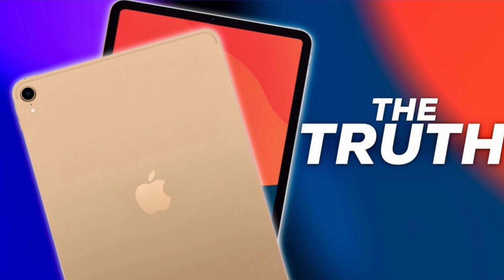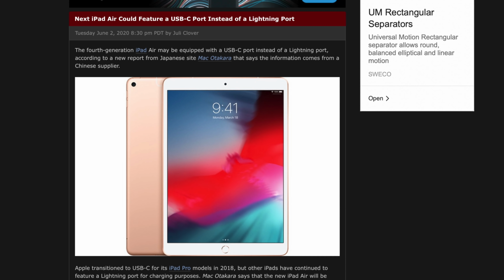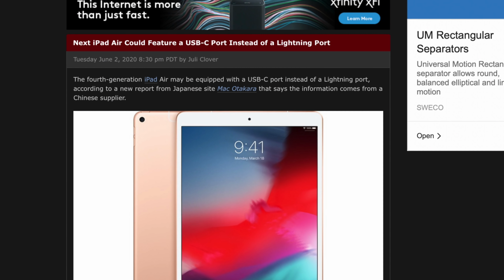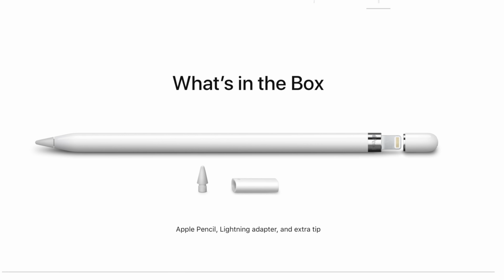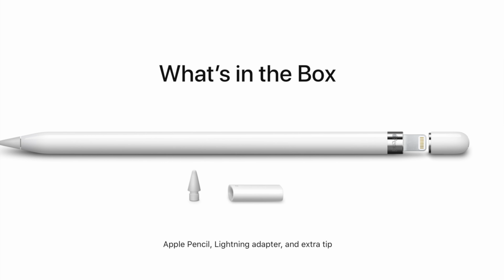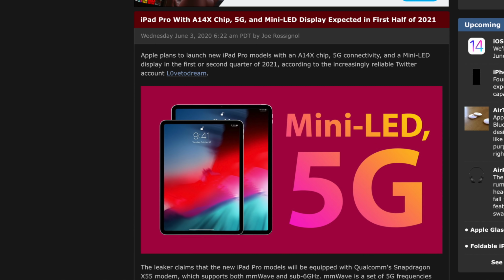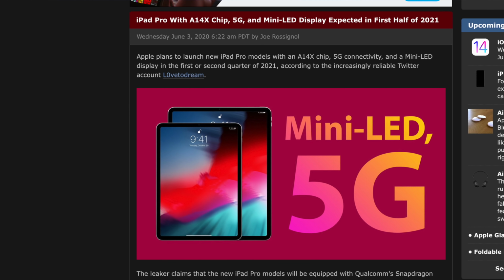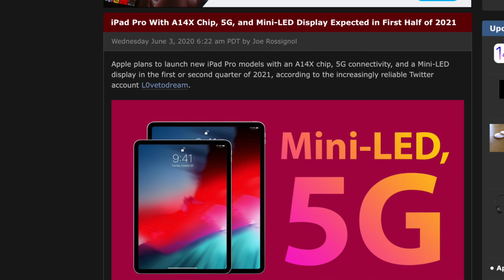Good News & Bad News for iPad mini 6 + iPad Air 4